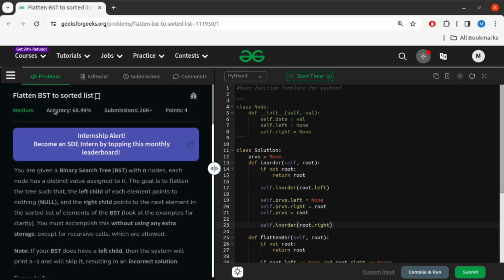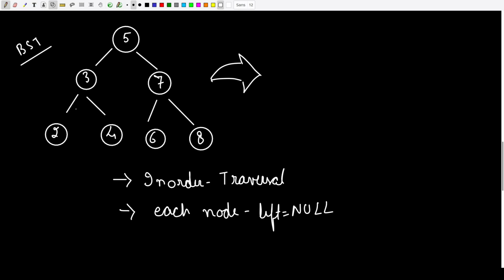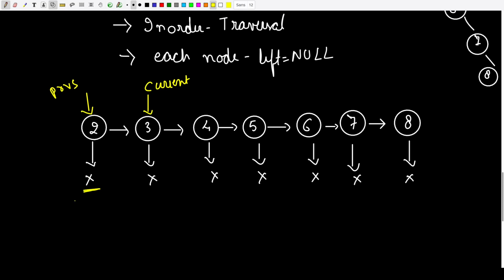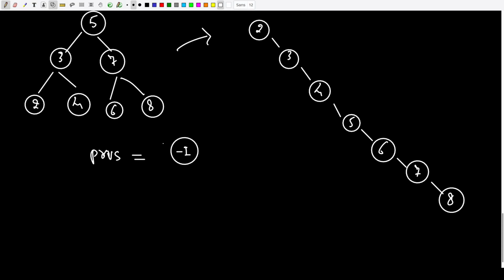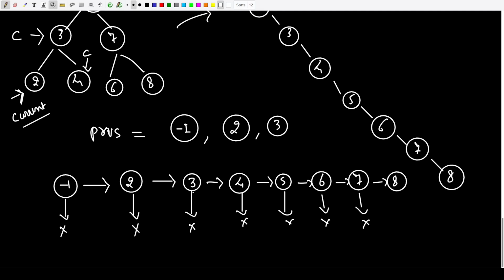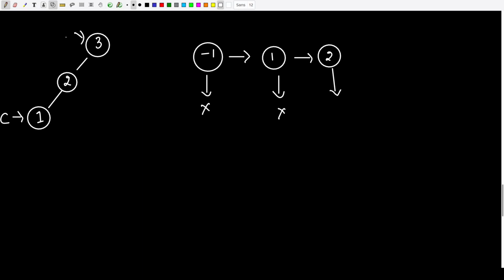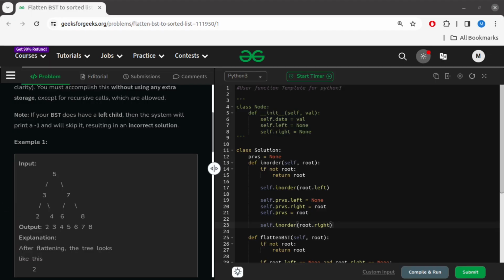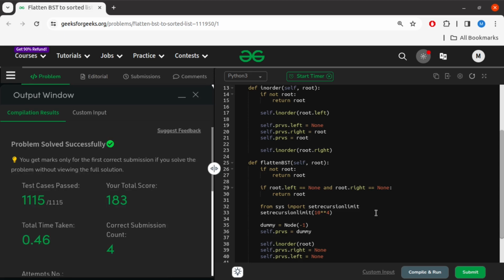GeeksForGeeks | Flatten BST to sorted list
You are given a Binary Search Tree (BST) with n nodes, each node has a distinct value assigned to it. The goal is to flatten the tree such that, the left child of each element points to nothing (NULL), and the right child points to the next element in the sorted list of elements of the BST (look at the examples for clarity). You must accomplish this without using any extra storage, except for recursive calls, which are allowed.

Note: If your BST does have a left child, then the system will print a -1 and will skip it, resulting in an incorrect solution.

Example 1:

Input:
          5
       3      7
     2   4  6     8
Output: 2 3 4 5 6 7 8
Explanation:
After flattening, the tree looks
like this
    2
      3
        4
          5
            6
              7
                8
Here, left of each node points
to NULL and right contains the
next node.
Example 2:

Input:
       5
         8
      7     9
Output: 5 7 8 9
Explanation:
After flattening, the tree looks like this:
   5
     7
       8
         9

0:00 Problem Statement
2:33 Solution
12:52 Code